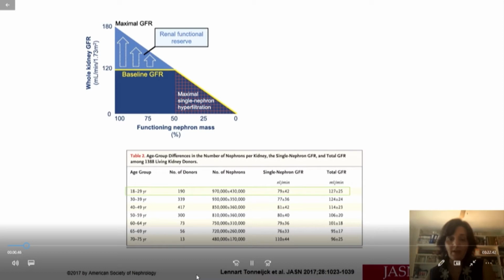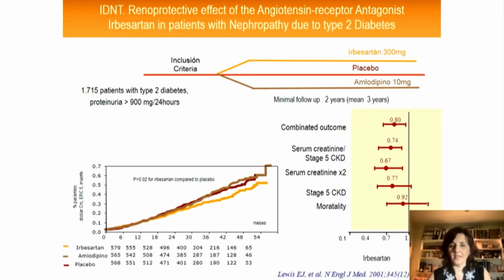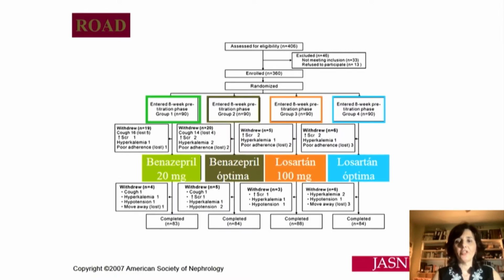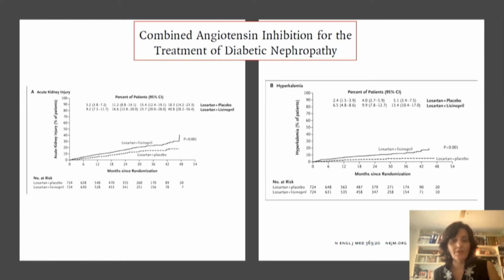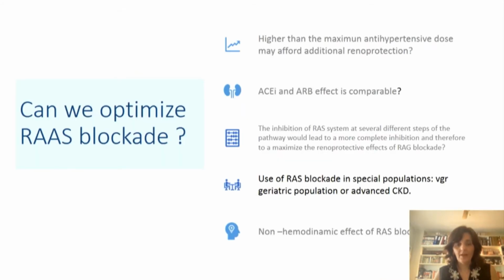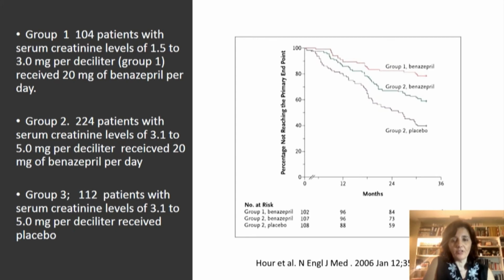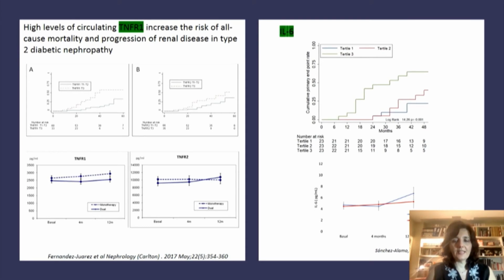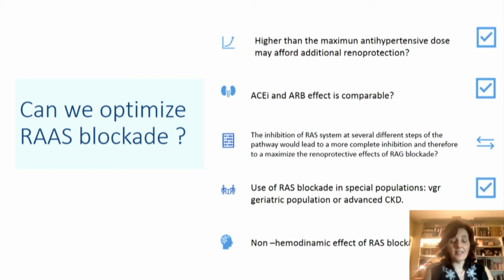Hybrid Symposium June 2021 | Gema Fernandez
MD, PhD Chief of Nephology Dept. Gema Fernandez, Hospital Universitario Fundación Alcorcón Madrid (ES)

Topic: Combination of ACE-I and ARB: Lessons from Two Old Friends